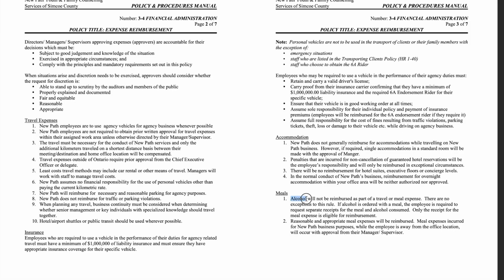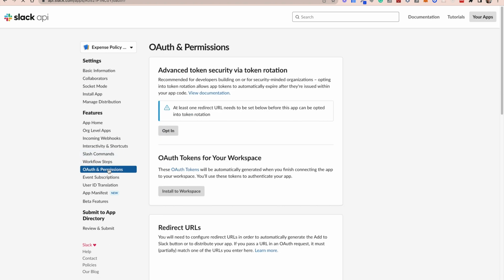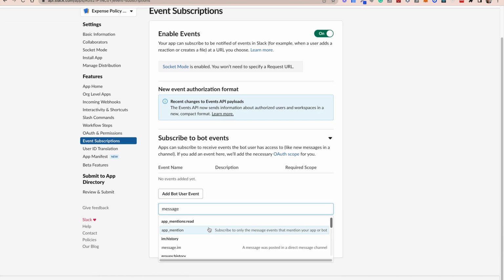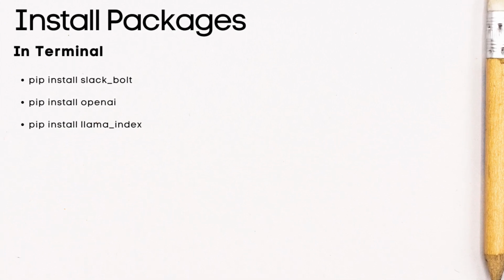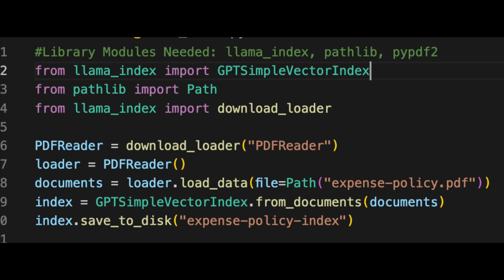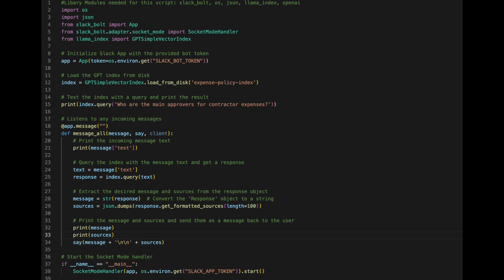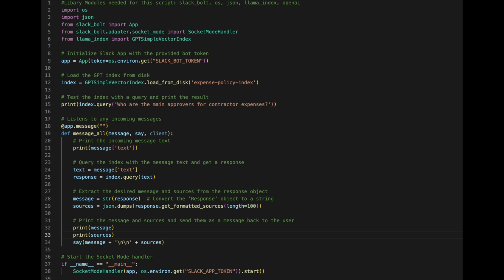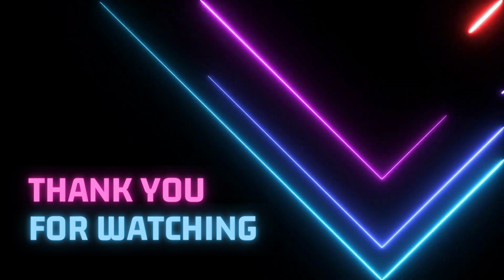AI-powered Slack Helpdesk: Chat Directly with Your Documents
Transform your internal communication with AI! This tutorial shows you how to build a Slack ChatGPT app, enabling your team to directly converse with PDF documents. Our example creates a lifeline to an expense policy, meaning users can get immediate, meaningful responses to relevant queries.

Imagine the possibilities – HR documents, technical manuals, company policies – all just a chat message away. where you can upload a document and experience the revolution in the knowledge modules area.

AI Automation Agencies like ours can help design similar intelligent solutions tailored to your business needs.

🎓 If you want to learn more about building powerful AI applications, consider joining our comprehensive AI Automation Accelerator course

Let's take your AI knowledge and skills to the next level with Prompt Circle AI!"